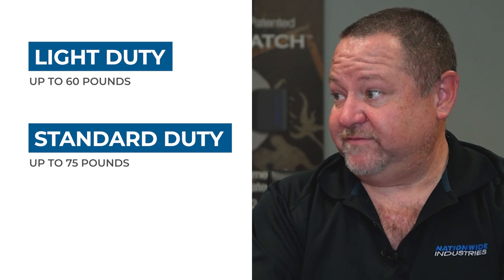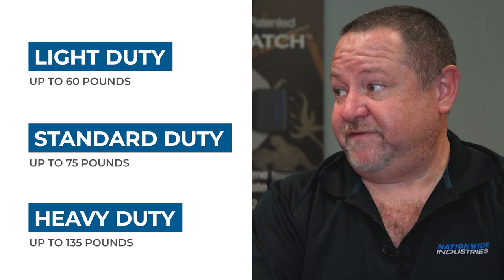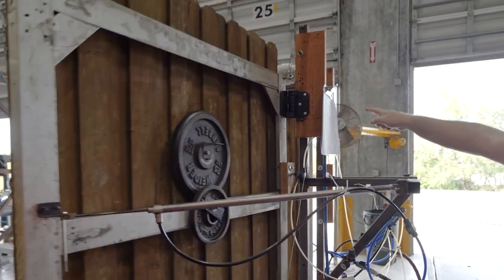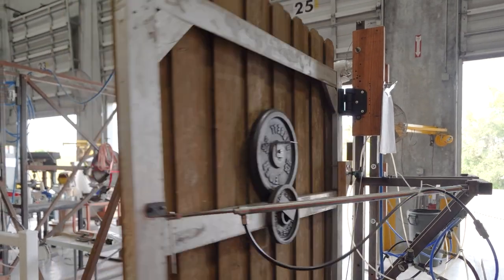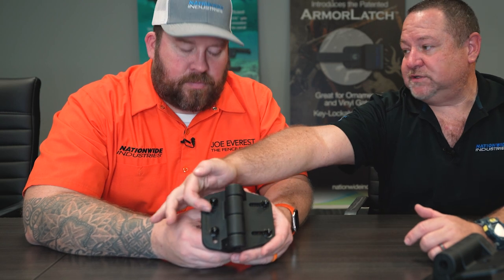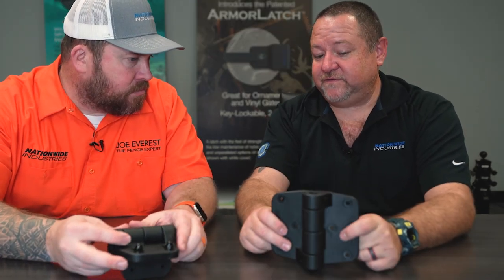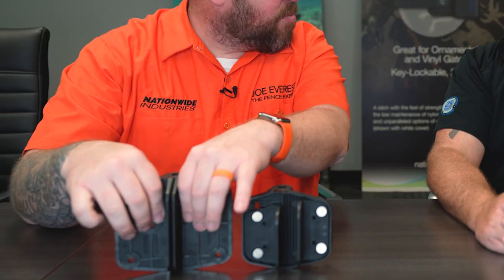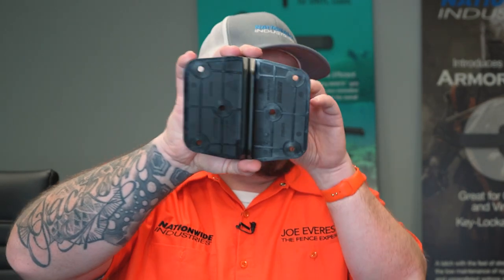These New Fence Parts Are a GAME CHANGER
Today I've got Erik Timothy from Nationwide Industries with me to show me some of the coolest new fence parts I've seen. These are a total game changer and my company will definitely use these going forward!